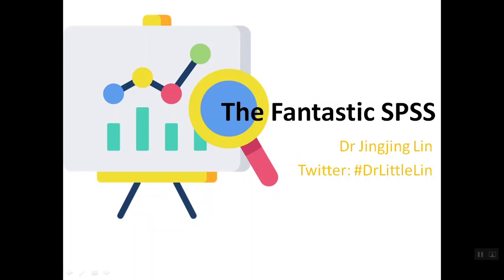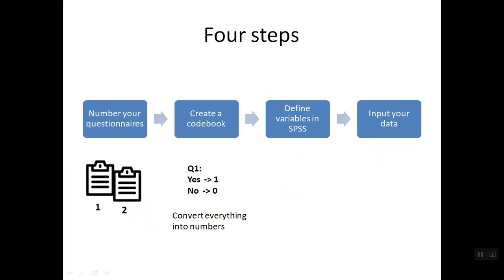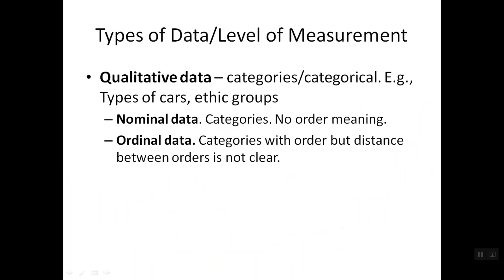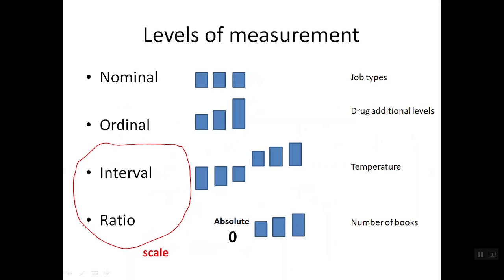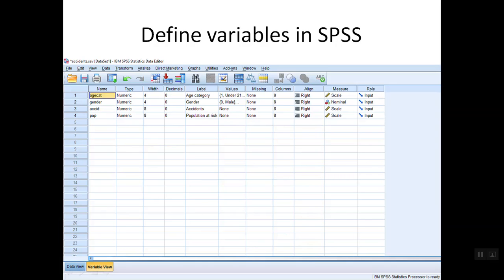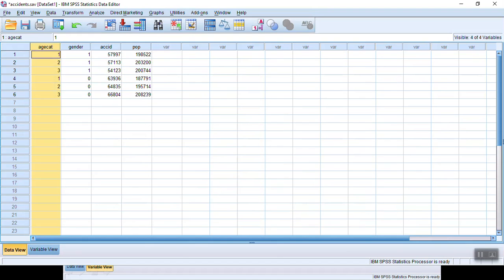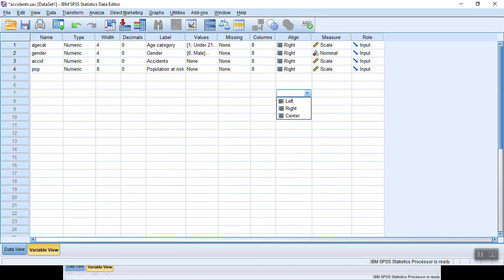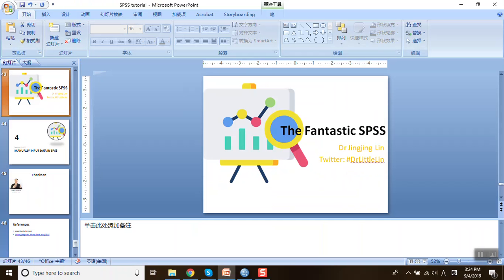The Fantastic SPSS tutorial - E02 - Manually input data in SPSS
Welcome to join The Fantastic SPSS tutotial with DrLittleLin. In this tutorial, I am going to introduce you on:
data types
levels of measurement
define variables in SPSS
manually input data in SPSS.

Welcome to follow DrLittleLin hashtag on Twitter